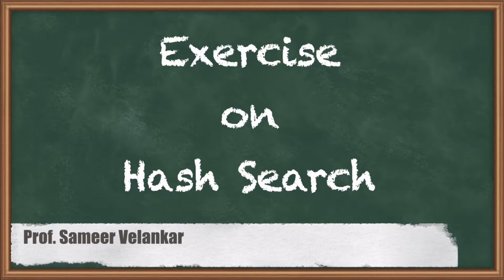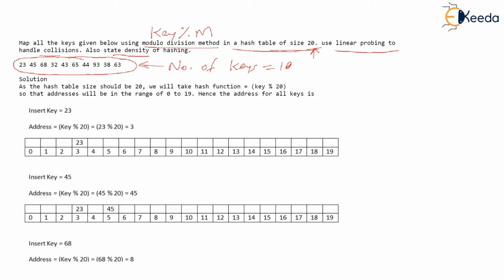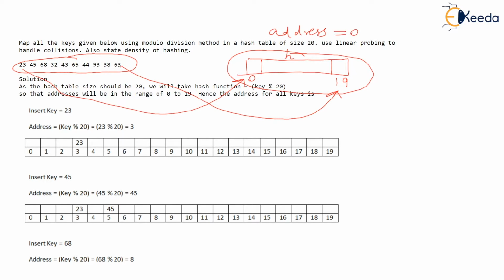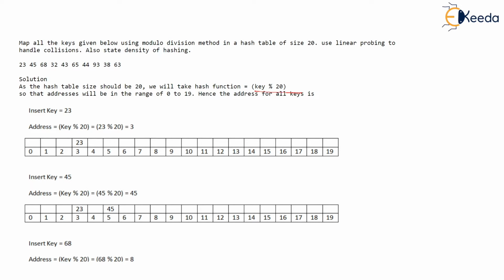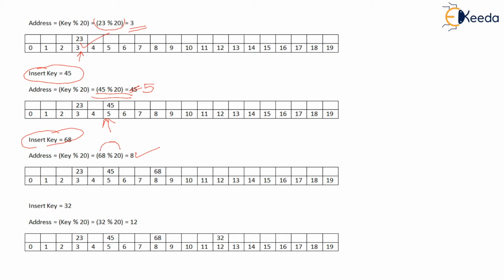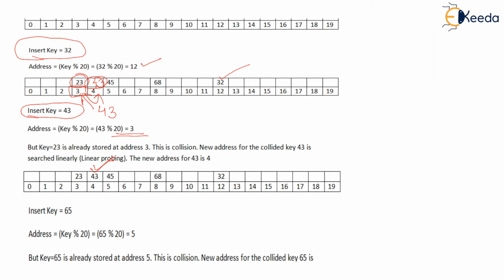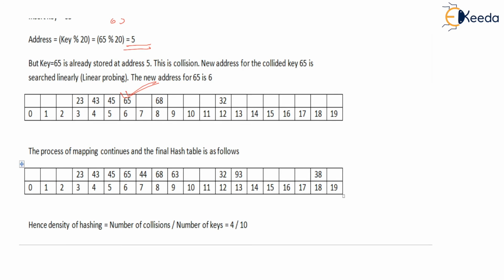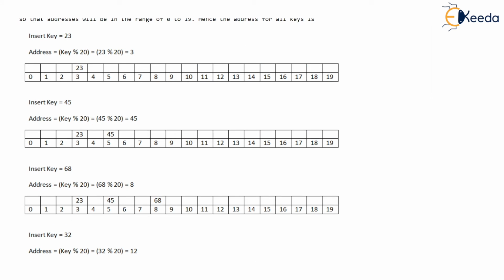Hash Search Exercises | Algorithm Analysis | GATE COMPUTER SCIENCE ENGINEERING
Welcome to our comprehensive guide on Hash Search Exercises! This video is designed to help you understand the concept of Hash Search in the field of Algorithm Analysis.

Throughout this video, we will be diving deep into various exercises related to Hash Search. Each exercise has been carefully chosen to enhance your understanding and application of this concept in real-world scenarios.

Whether you’re a student preparing for competitive exams like GATE CSE, or a professional looking to brush up your knowledge in Computer Science Engineering, this video is just for you!

We’ll start with the basics and gradually move on to more complex problems, ensuring a thorough understanding at each step. By the end of this video, you’ll have a solid grasp of Hash Search and its applications in Algorithm Analysis.

So, grab your notebook, put on your thinking cap, and let’s get started on this exciting journey of learning!

Happy Learning!

Happy Learning